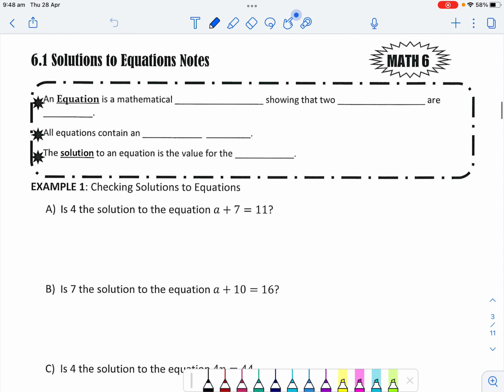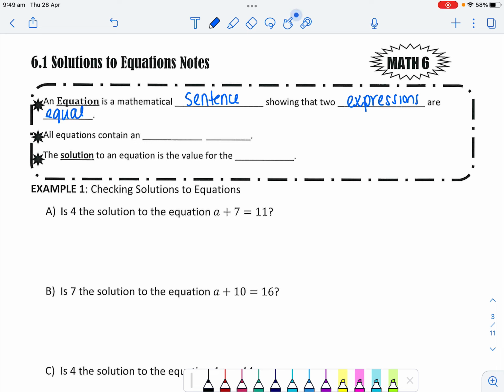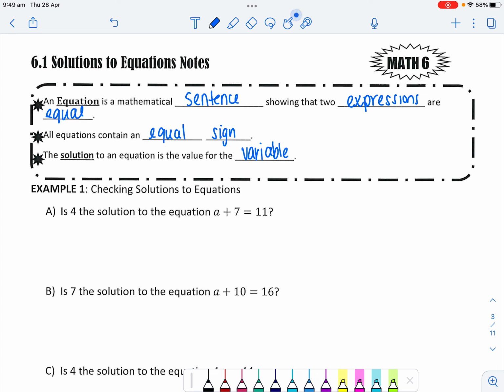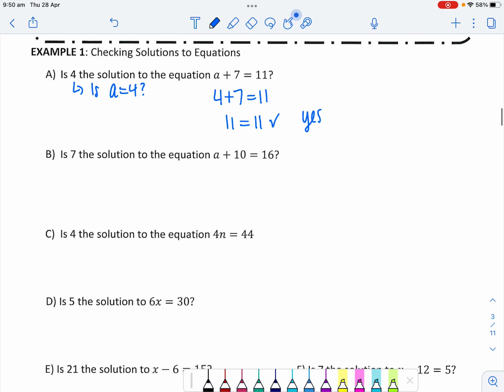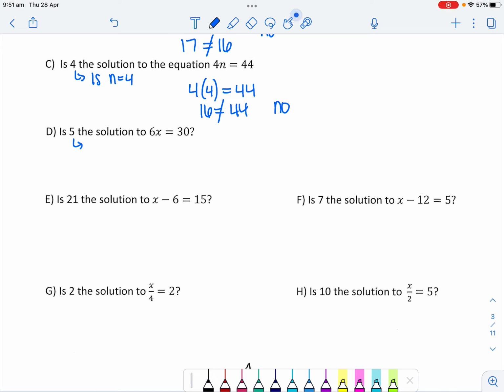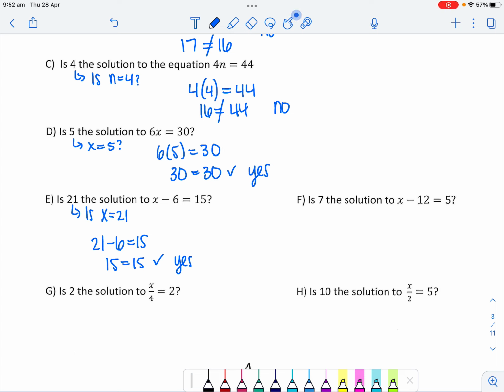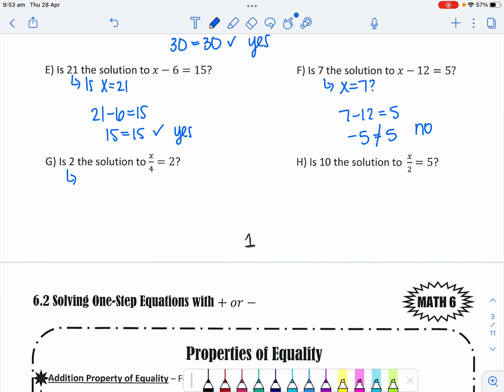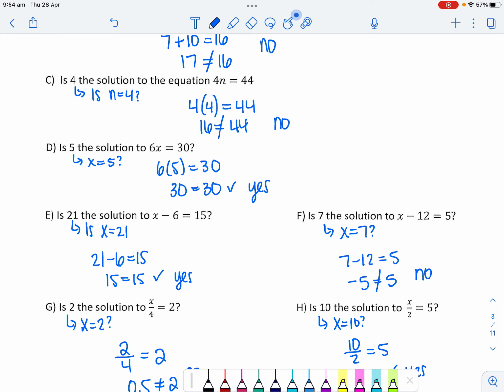M6 6.1 Solutions to Equations Notes